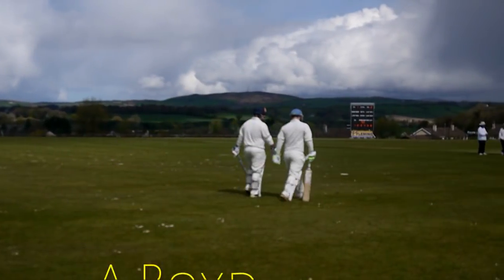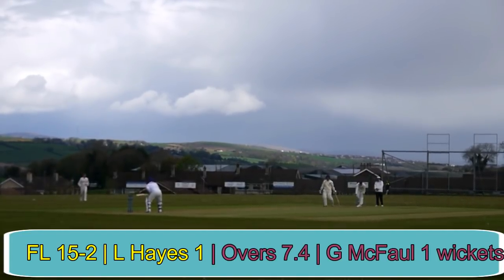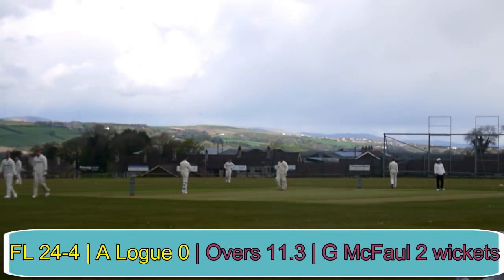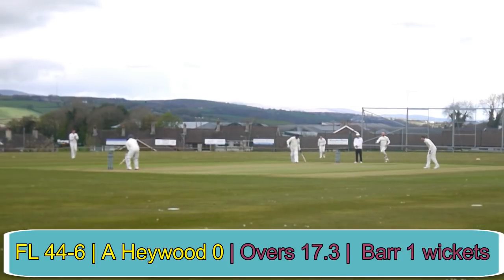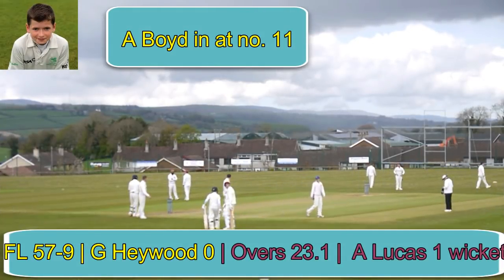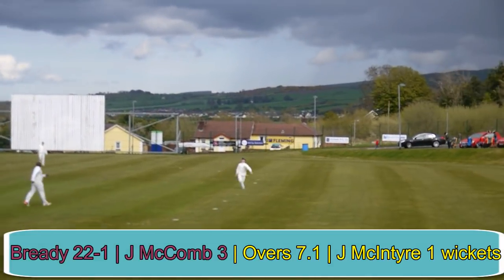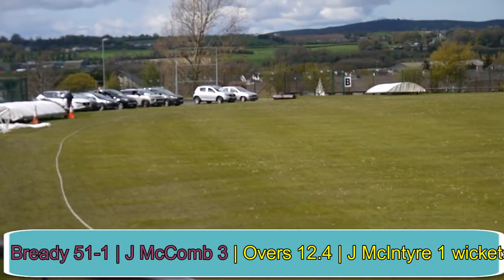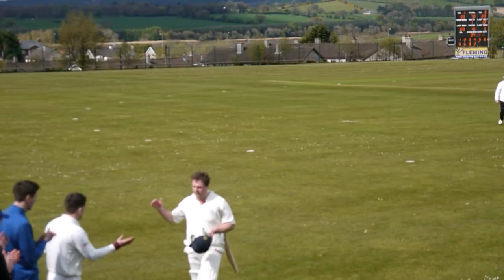BEST BOWLING EVER? - Fox Lodge vs Bready Cricket Highlights